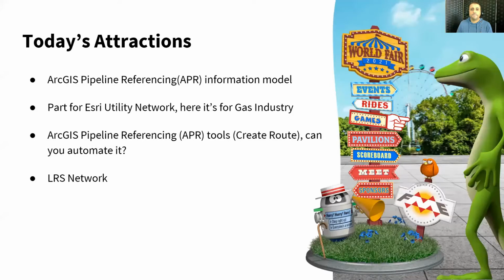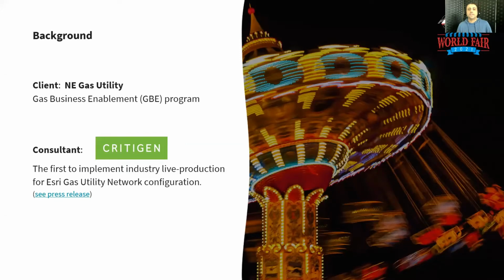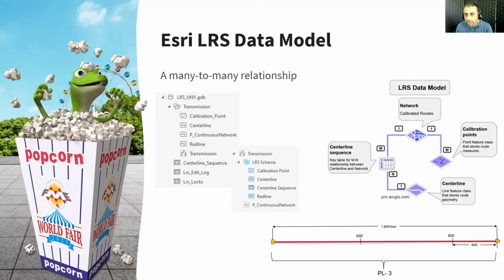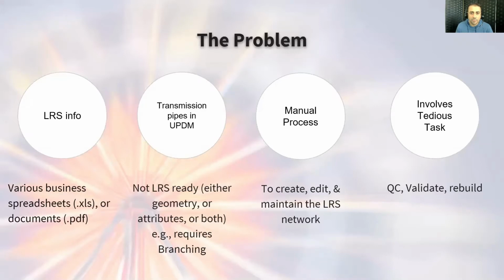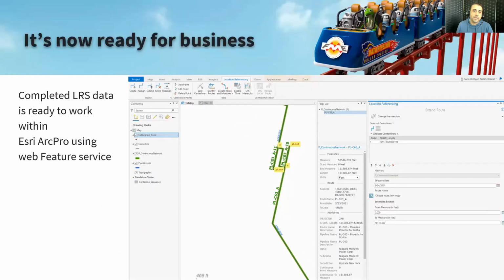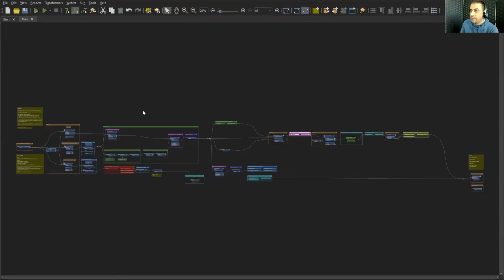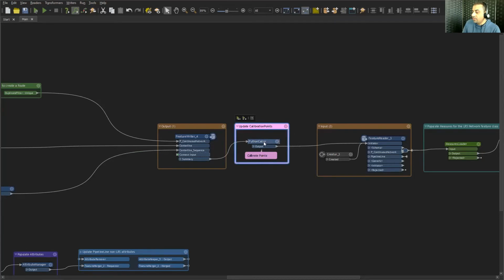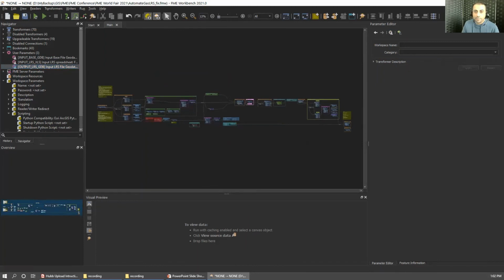FME World Fair 2021 - Automate Building LRS Network for Transmission Pipeline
As part of a big project for a major private company in Northeast USA, which was the first Esri customer to go live in the industry with the Esri Gas Utility Network. This presentation will focus on how FME Desktop used in the project to automate building the transmission pipelines LRS network within ArcGIS Pipeline Referencing (APR) for asset management.